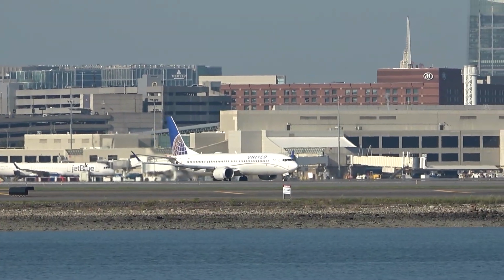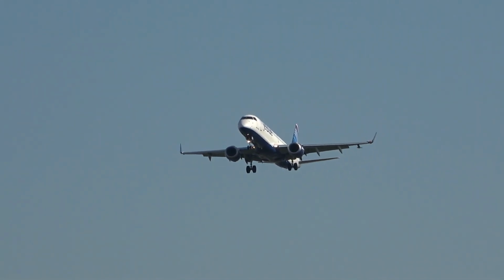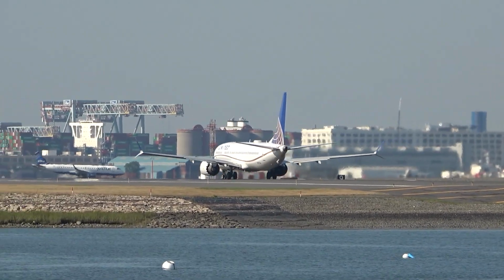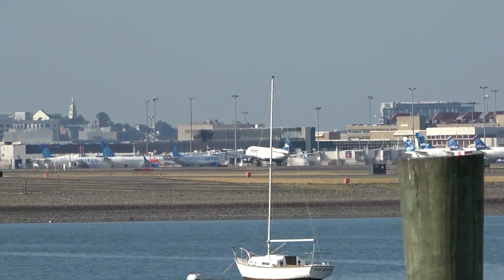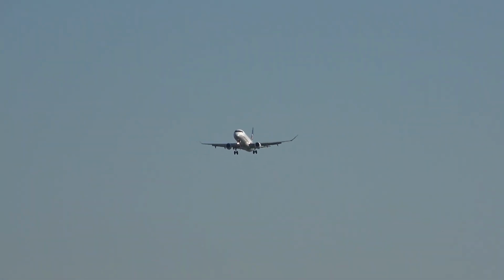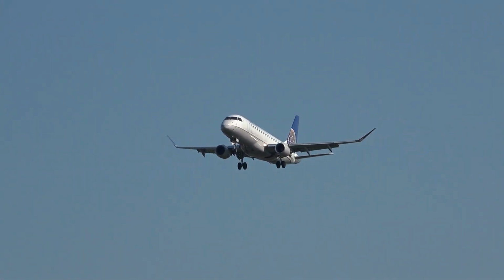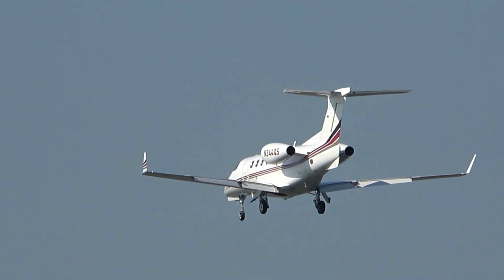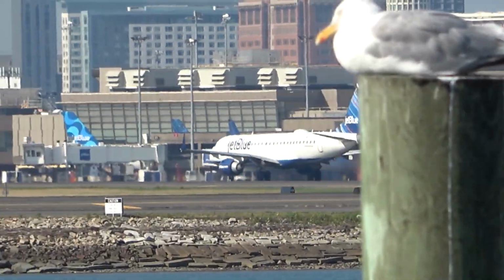Up Close Big Surprise Spotting BOS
Korean Air 777 Jet Blast 22L BOS